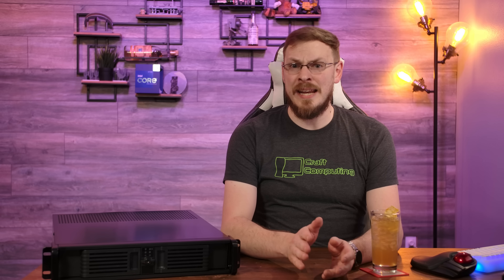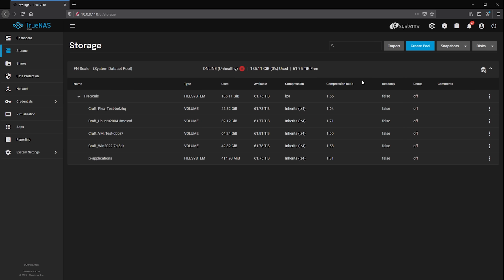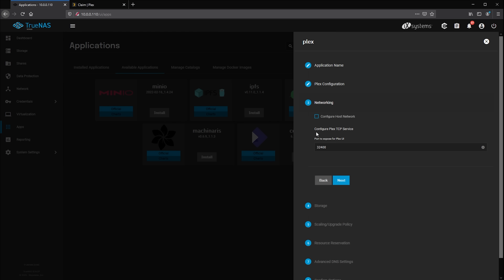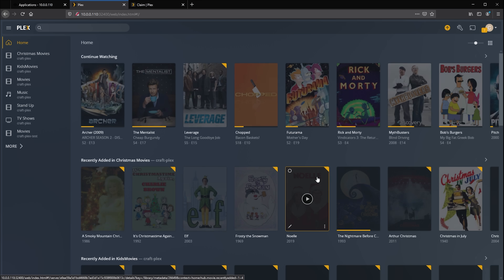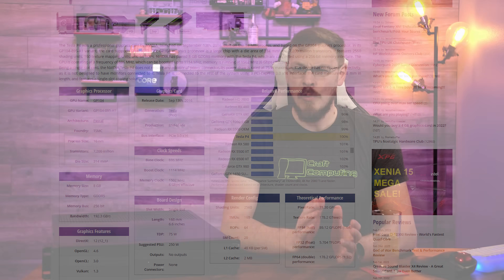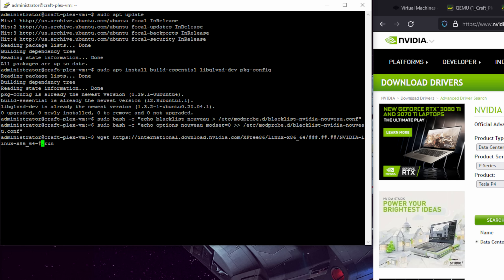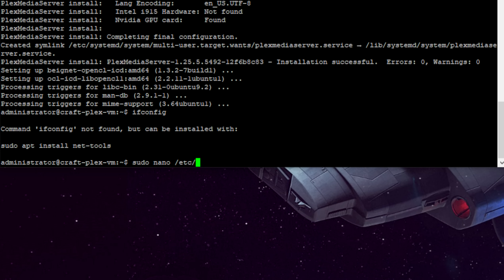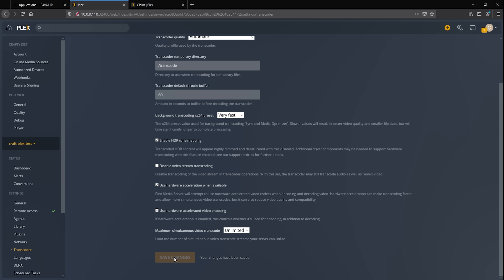Plex + Hardware Encoding on TrueNAS Scale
TrueNAS is a fantastic storage server, but virtualization has never been its strong suit. With the introduction of TrueNAS Scale, it's now possible to install Plex with full hardware acceleration for video encoding, whether you're running as a Plugin or in a Virtual Machine. This video will walk you through both setups.

Today's drink is an El Palenque, courtesy of today's video sponsor, Shaker & Spoon.

Arsenal DAS 12TB designed for NAS (CMR)
Dual 40Gb Infiniband Interface
nVidia T400
nVidia Tesla P4

Timestamps
0:00 - Intro
2:23 - Installing via Plugin
4:37 - Installing via VM
10:05 - Enable Hardware Acceleration
11:31 - Sponsor Time
12:59 - Outro and Cocktail Review